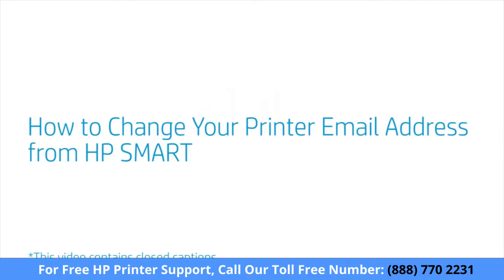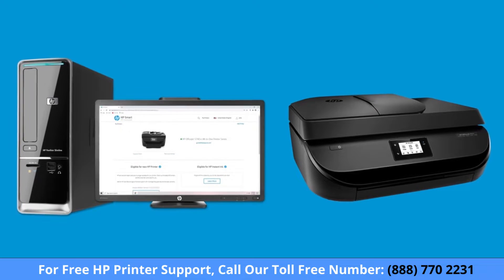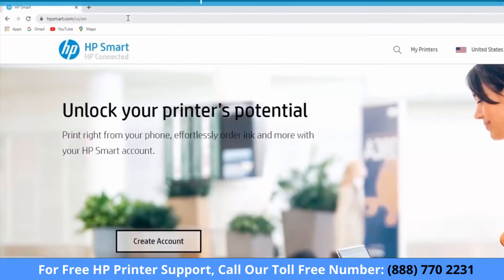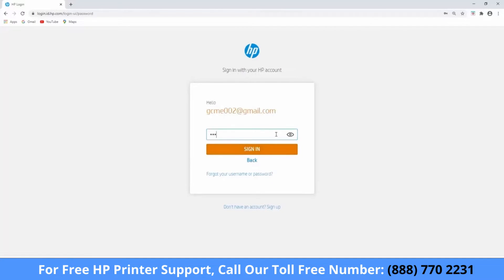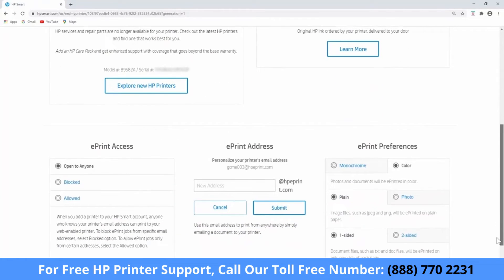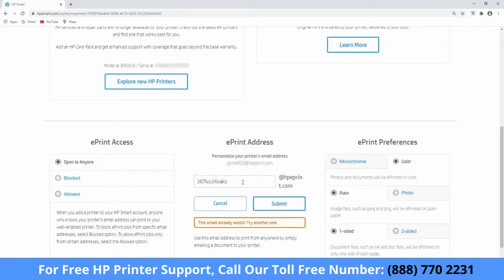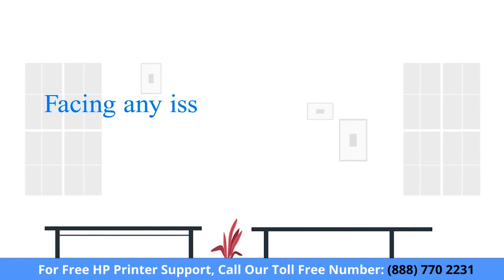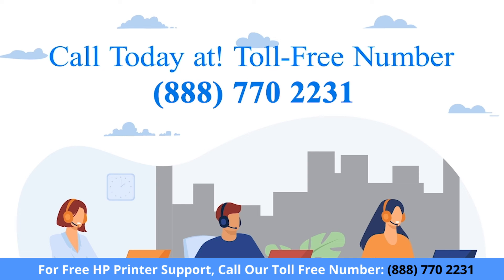How to change your printer's email address from HP SMART in Windows 10 | HP Printer Setup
This can be done through the HP SMART app.

Go to HP Smart (in English), and then sign into your account.
Under ePrint Address, enter the name you want to use, and then click Submit.

Inform any other authorized users of the new address.
Still have a question? Find additional answers and help.
If you get a prompt that the custom ePrint email already exists, it might be assigned to the printer on a previous HP account or Web Services was turned off during the transfer.
Sign in to the previous HP Smart (in English) account.
If you do not have access to the previous account, turn Web Services off then on, re-add the printer to the new HP account, and then create a different custom email address.
Click Remove Printer next to the printer name.
Sign in to the new HP account.
Scroll down to ePrint Address, and then click it to expand the menu, if necessary.
Enter the custom name you want to reuse, and then click Submit.

If the address is still not available, create a different custom address.
Make sure your printer is connected to your local network wirelessly or with an Ethernet cable, and you have internet access. If you set up the printer connection to a computer with a USB cable, HP ePrint does not work.
Follow any steps provided to enable Web Services or claim your printer, if prompted.
From the printer control panel: Tap the HP ePrint icon or button , or navigate to Web Services Setup, Network Setup, or Wireless Settings to locate the Web Services menu.

From your HP account: Sign in to HP Smart (in English).

Sign in to HP Smart (in English), and then click the Account icon  or the circle with your initials at the top of the page.
Select Settings, and then scroll down to Account information.

Repeat these steps to change the Username, if necessary.